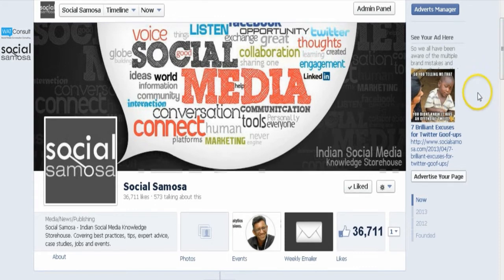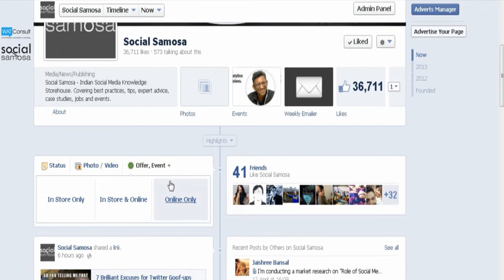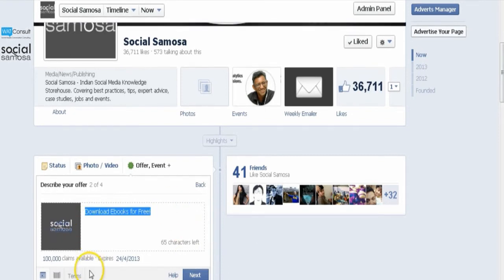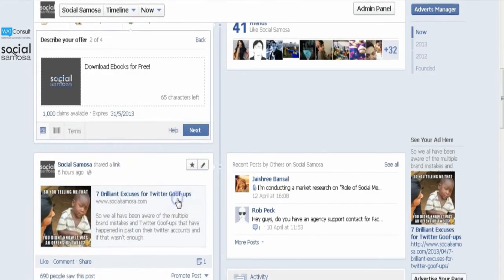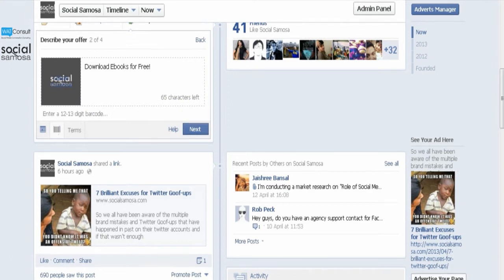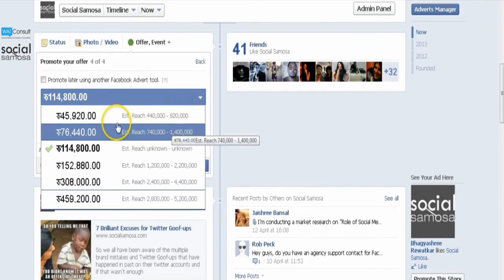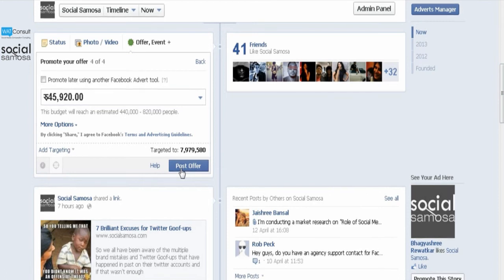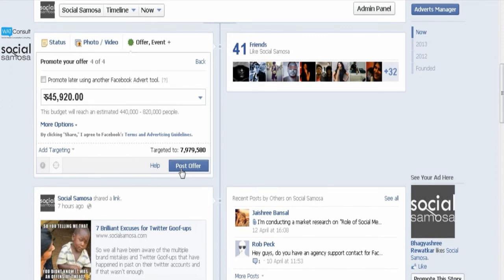[Video Walkthrough] How to Run Page Facebook Offers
Depending on how businesses use Offers, this is a very useful feature on Facebook. If you are one of those who haven't used it yet and want to explore it, Here's a complete guide on How to run page facebook offers: